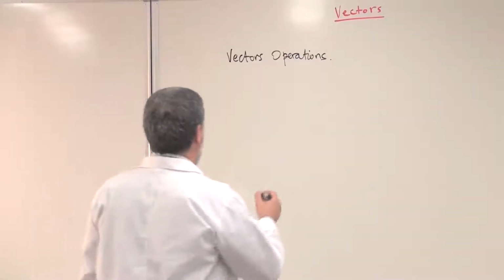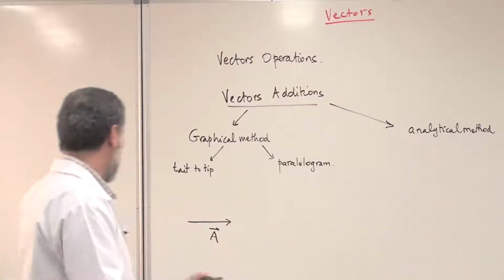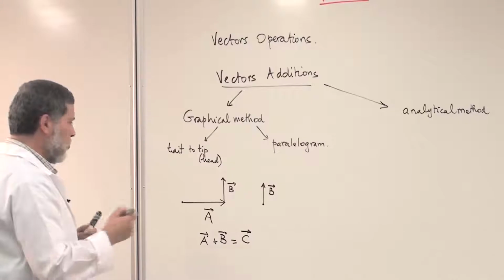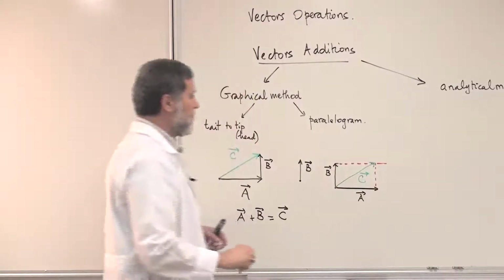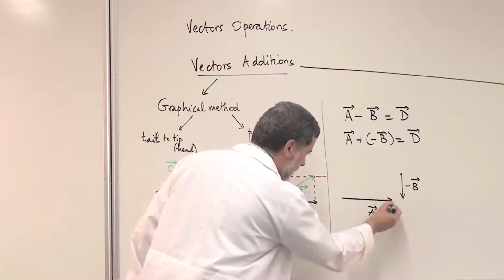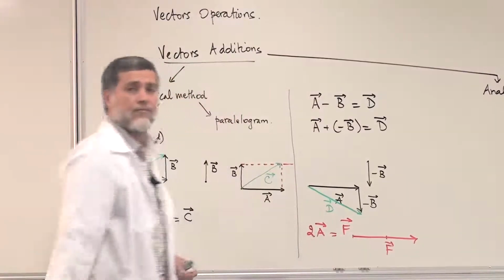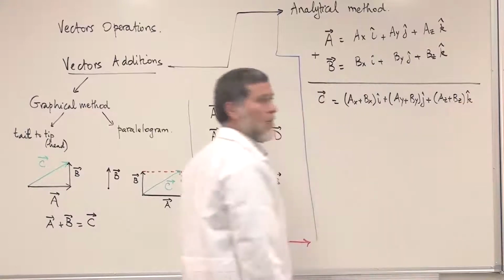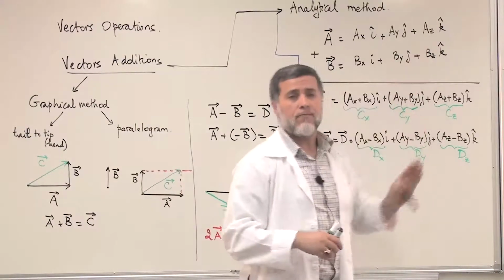Physics Ch 3 part 2